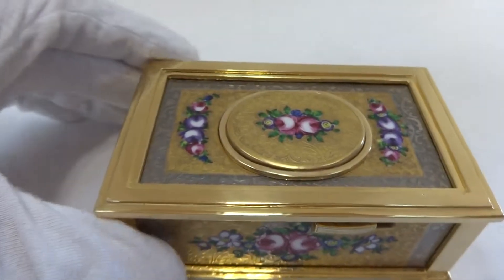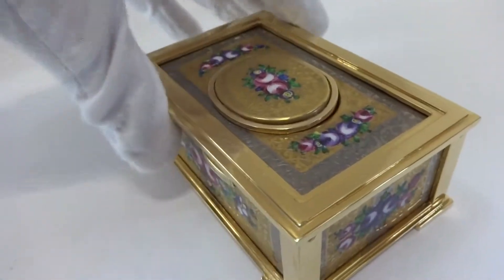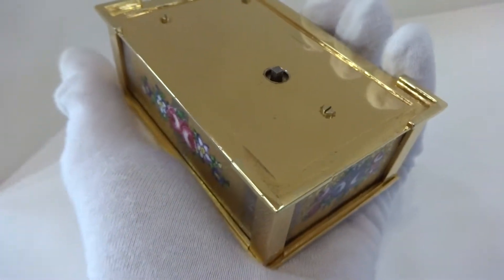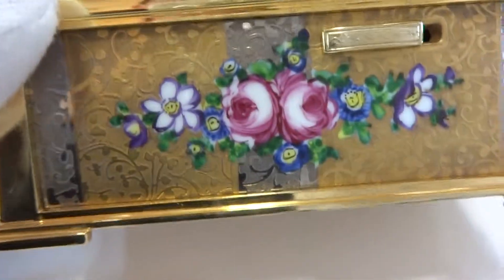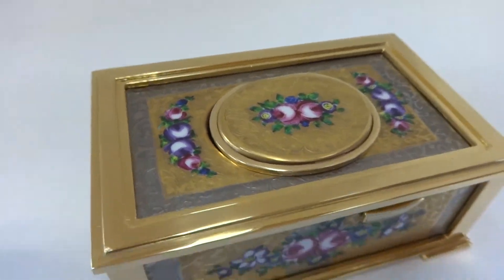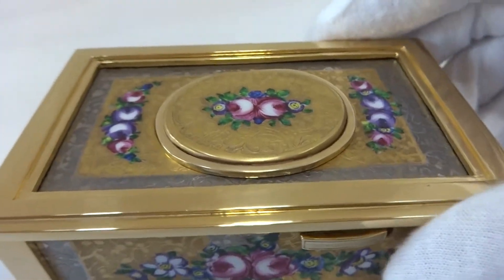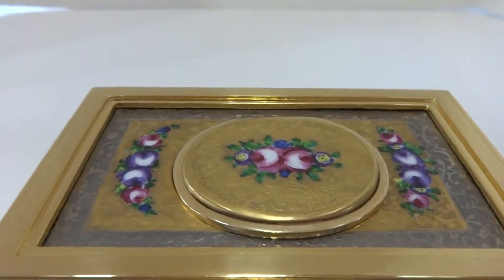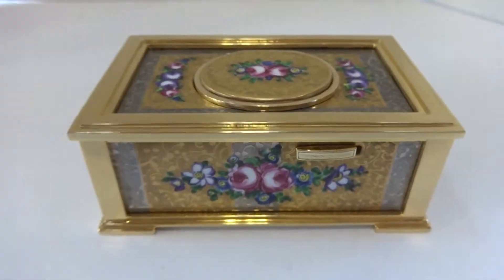Limoges hand painted singing bird box